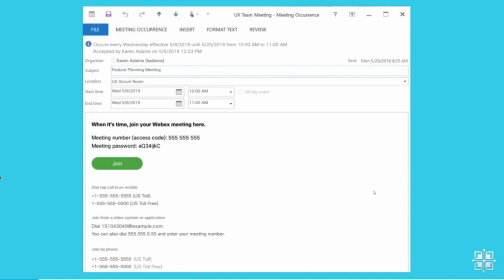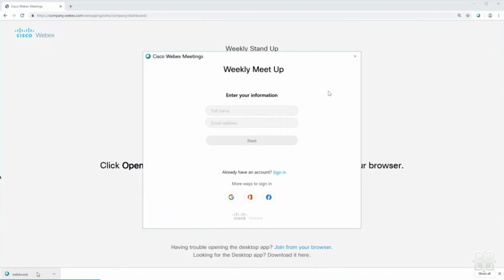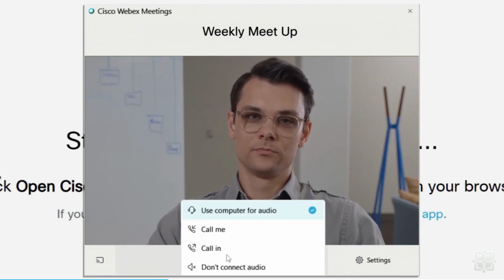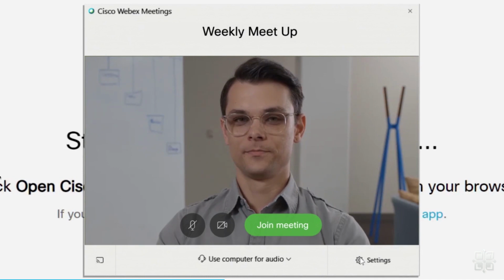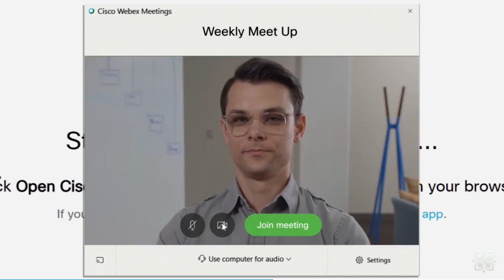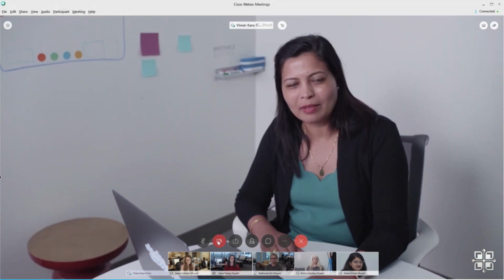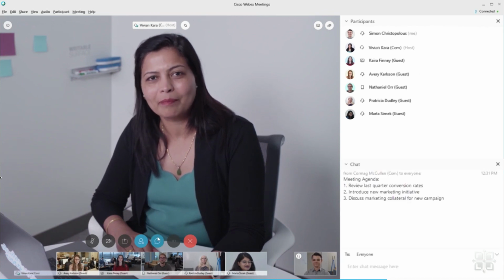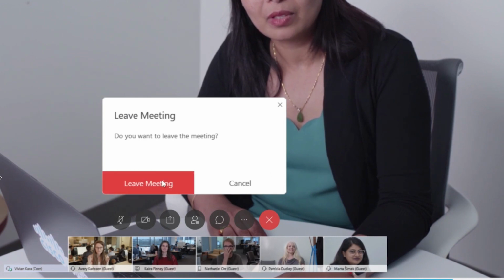Using Webex to Connect with Saint Luke’s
Watch this short video with step-by-step instructions for testing you system and joining a Cisco Webex meeting.